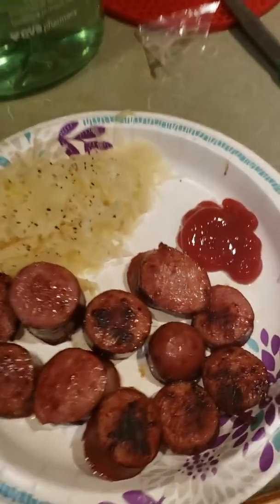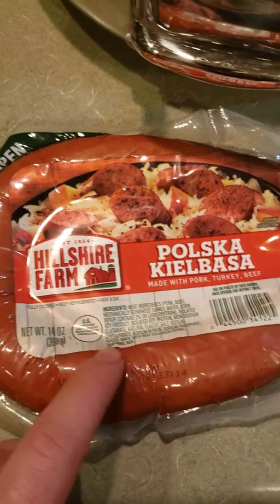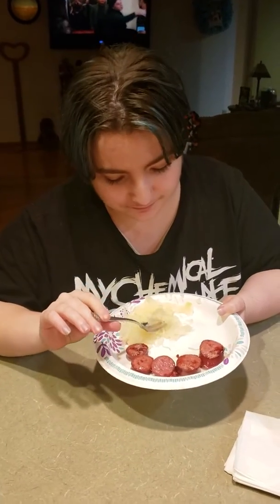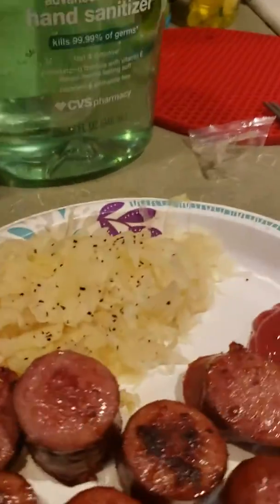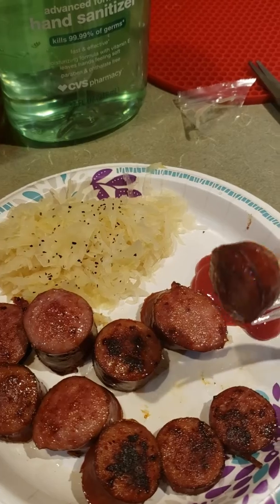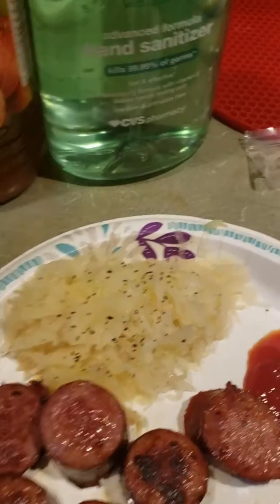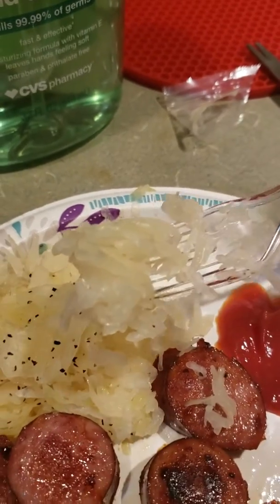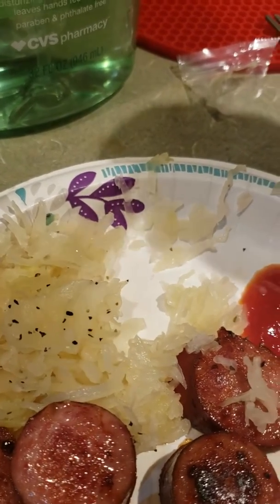Review of my new Years meal with my family